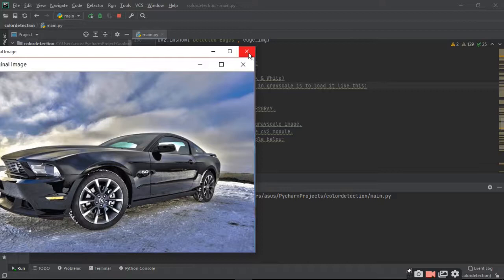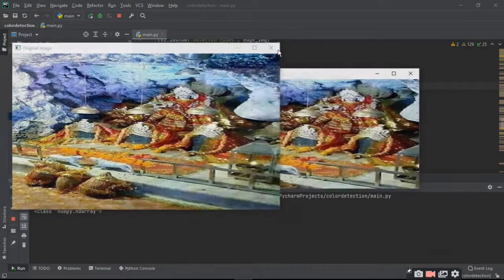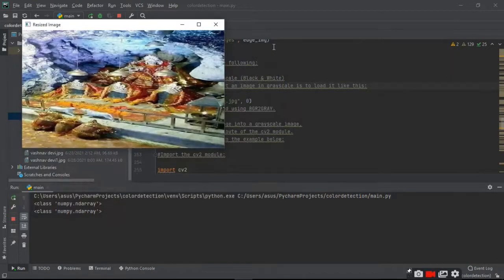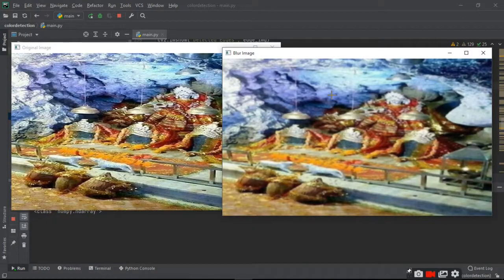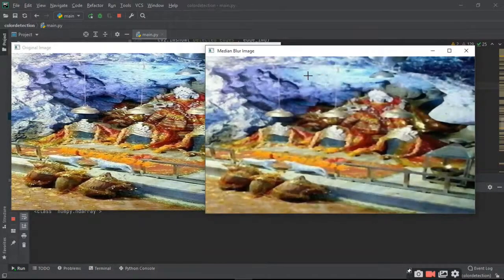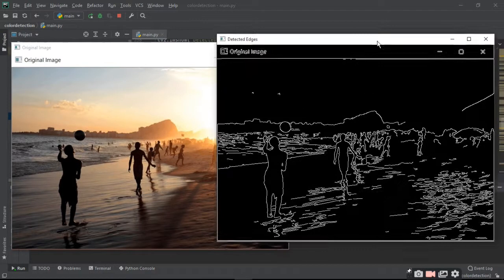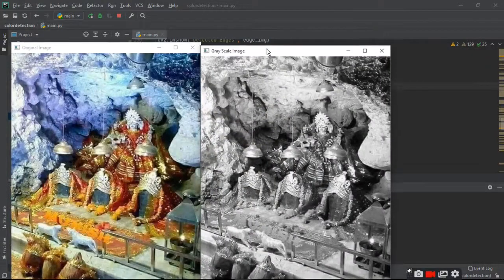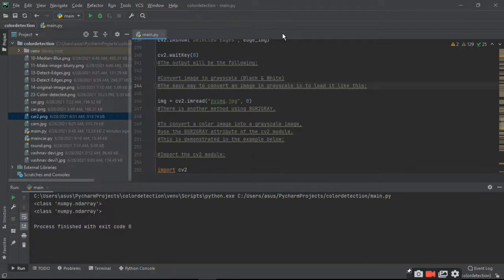12 Image Processing types in python|rtan agarwal it informer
12 Image processing types in python
What  about the video?
12 Image processing types in python
1. Display
2. rotate
3. resize
4. crop
5. contrast
6.GussianBlurn
7.Median Blur
8.Detect Edges
9. Gray scale
10.Center of the edges
11 mask .
12 detect color

Please share to friends